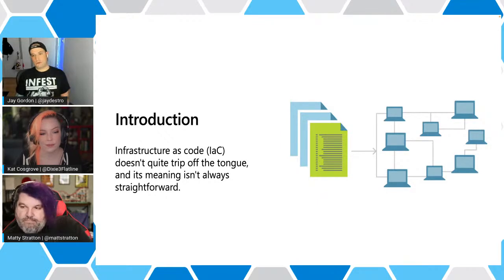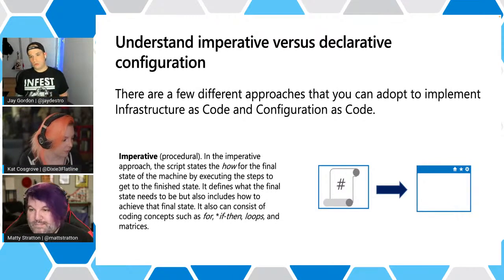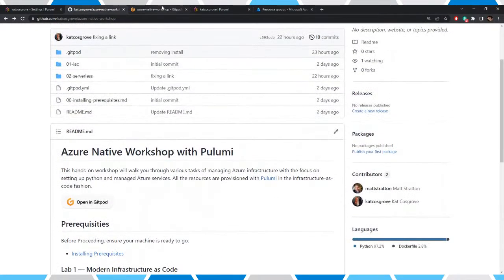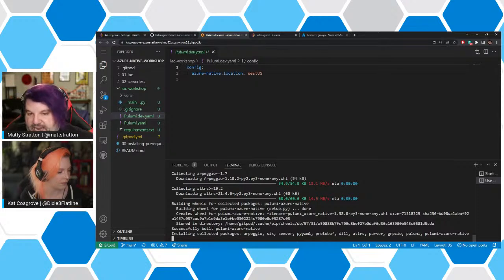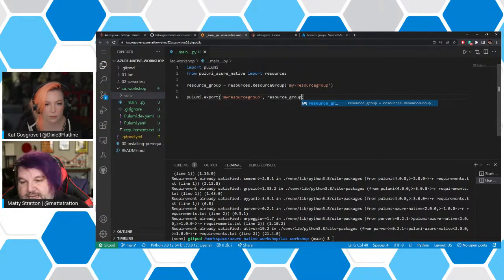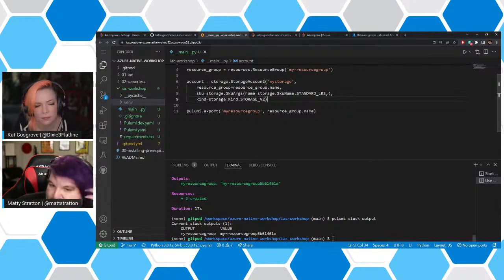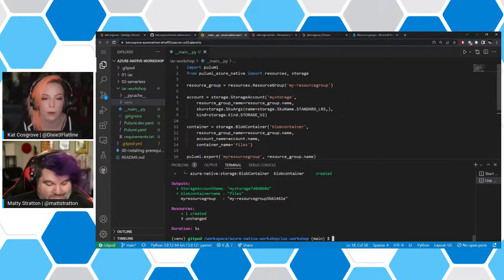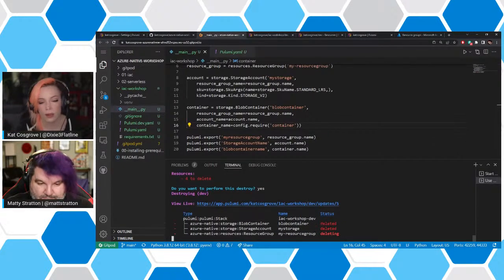Deploying Azure resources with Python and Pulumi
Python is great for building applications and services, but did you know that you can use Python to define, deploy, and manage resources on Azure or any modern cloud?
Pulumi is a modern infrastructure as code platform that lets you manage cloud resources using your favorite programming languages, IDEs like VSCode, and package managers like pip.
In this session, the Pulumi team and Jay Gordon from the Azure team will show you how Python and Pulumi will help you deliver your apps to the cloud faster than ever.